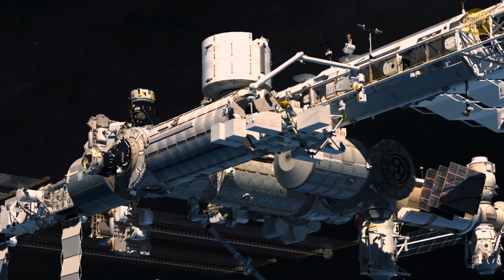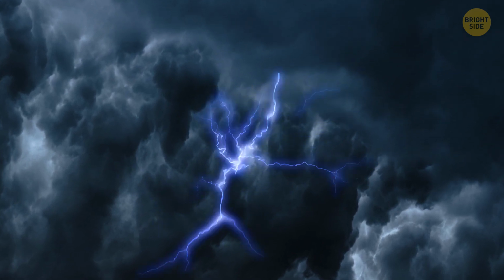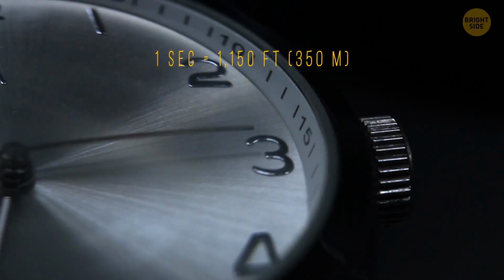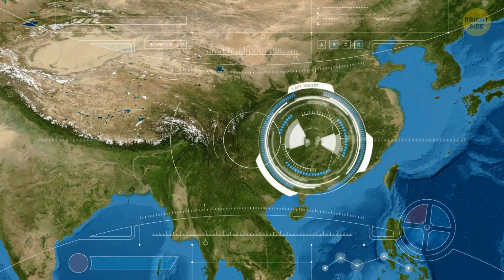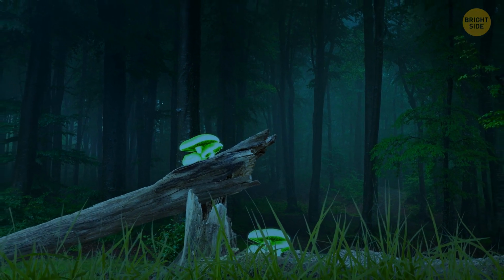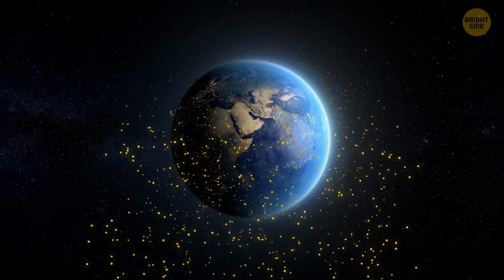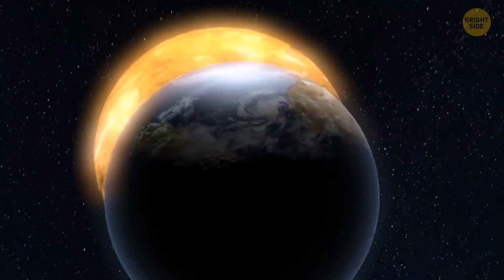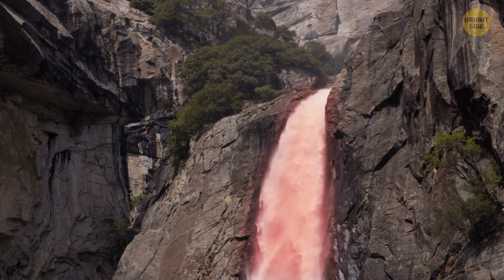The Mystery of the Blue Light: A Cosmic Phenomenon or a Secret Experiment?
In this video, we will explore the possible explanations for the mysterious blue light that appeared in the sky over several European countries on October 28, 2023. Was it a natural event, such as a meteor or an aurora, or was it a man-made experiment, such as a rocket launch or a laser test? Let's find out!

TIMESTAMPS:
0:01 Mysterious light over Europe
08:56 All about ball lightning
17:40 Northern Lights drifted south